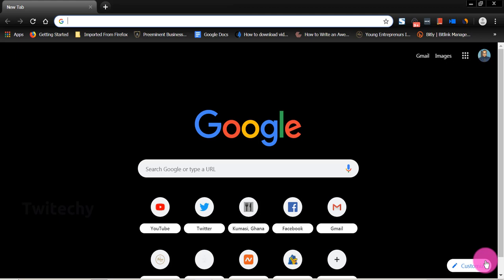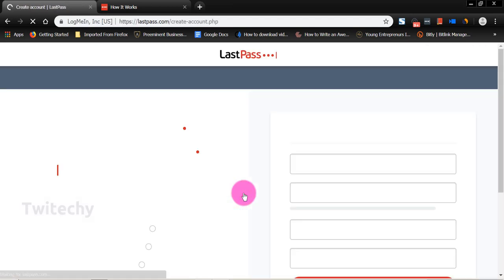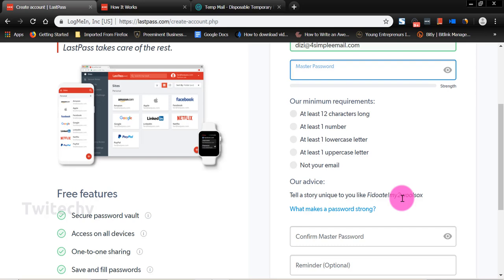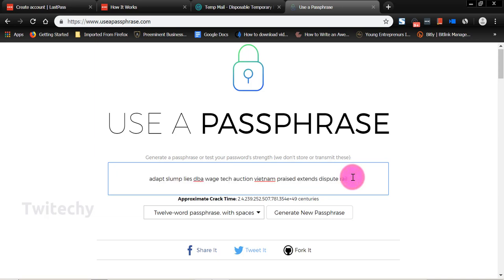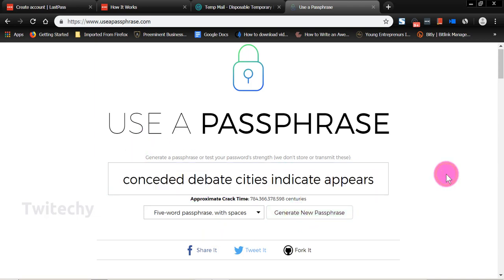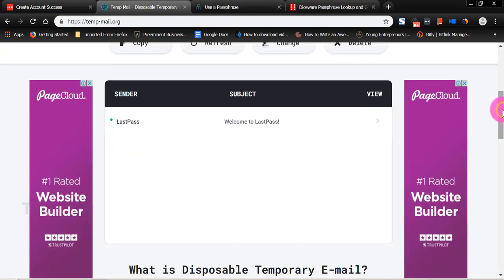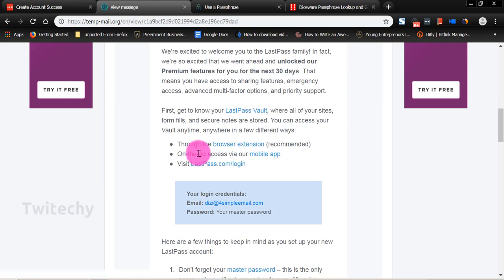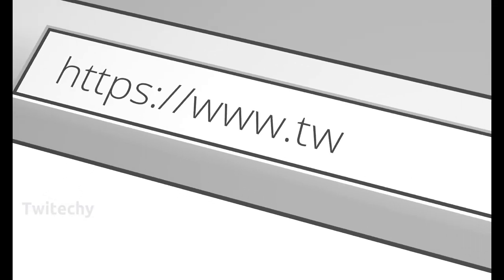LastPass Password Generator 2019: Simple Trick to Remember All Your Password